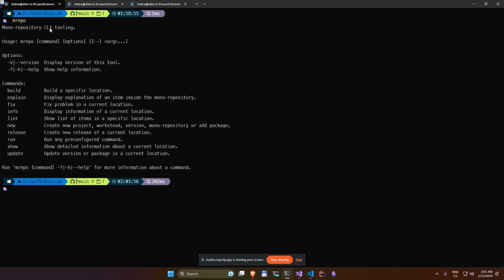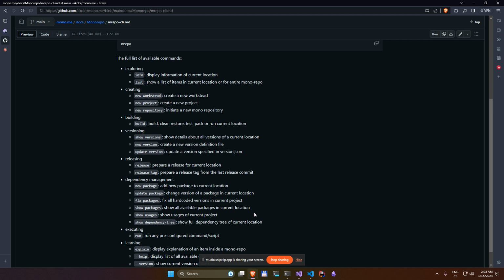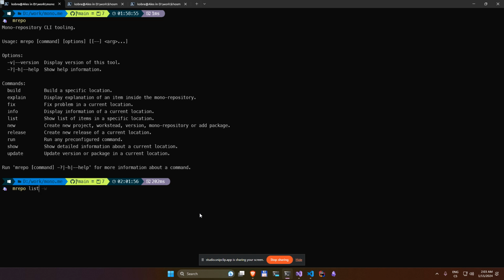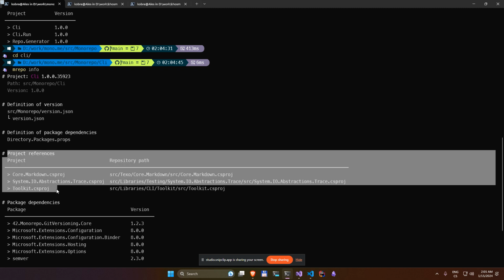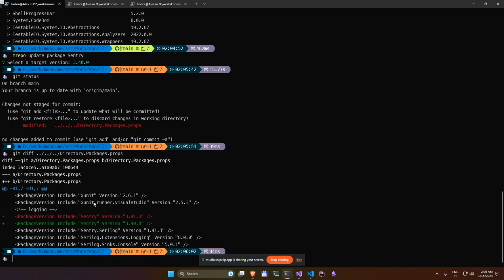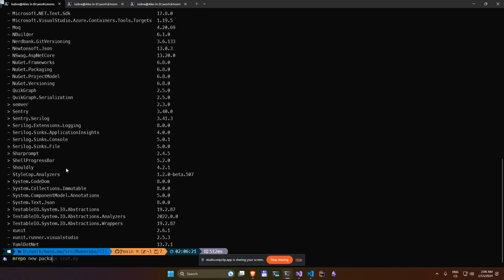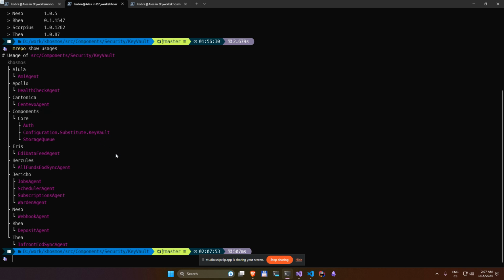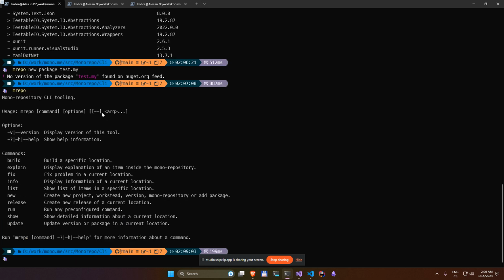mrepo CLI - first look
An educational video on what you can do by mrepo CLI.